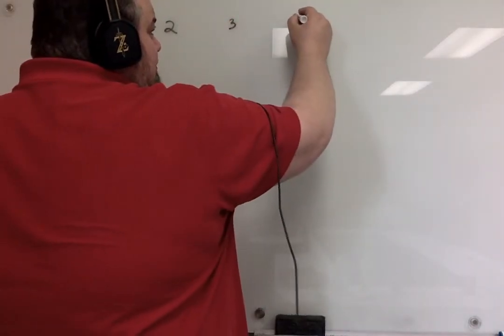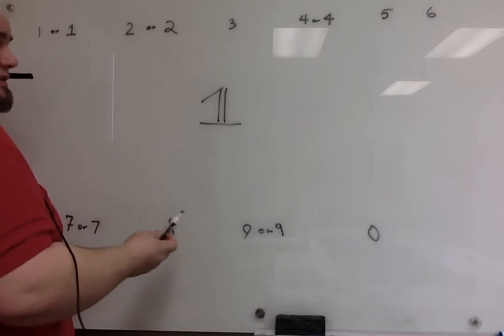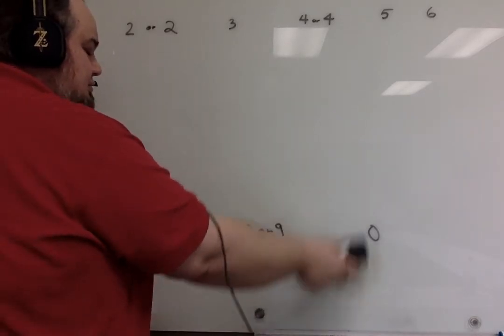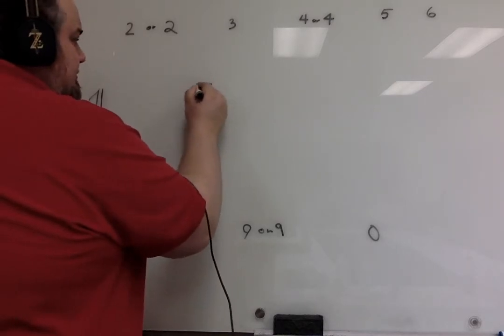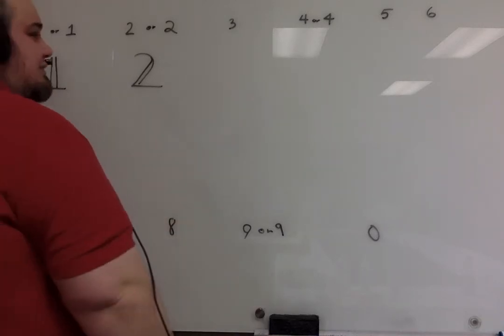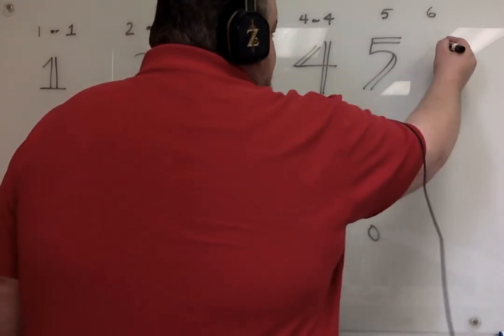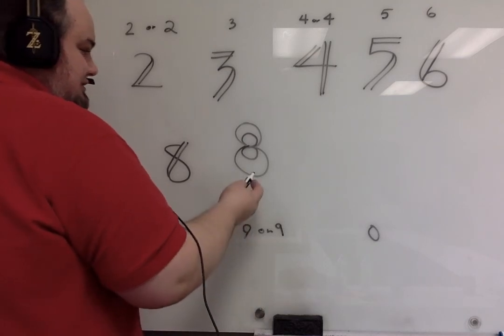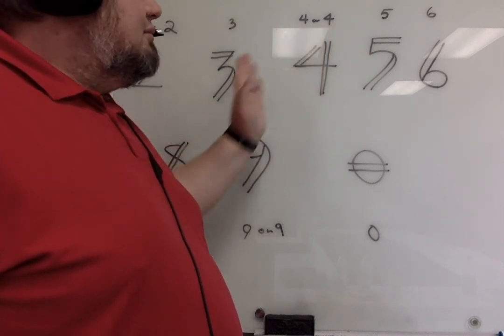Bonus Video - Capital Numbers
How to Read and Write Capital Numbers